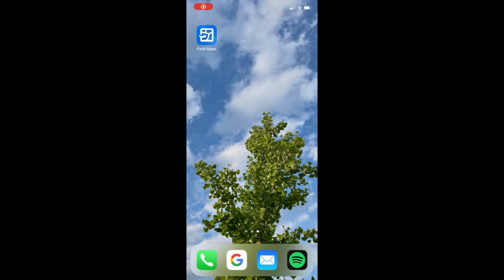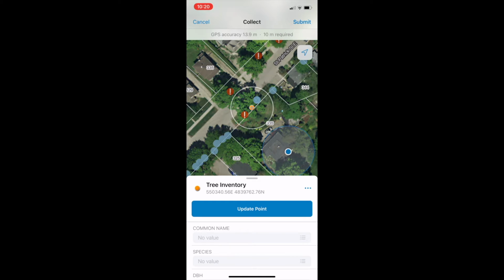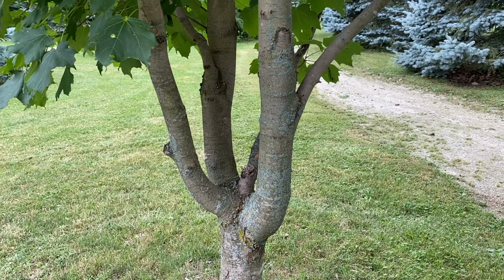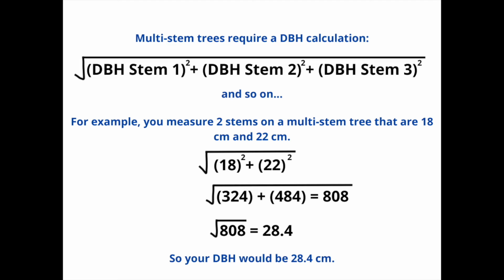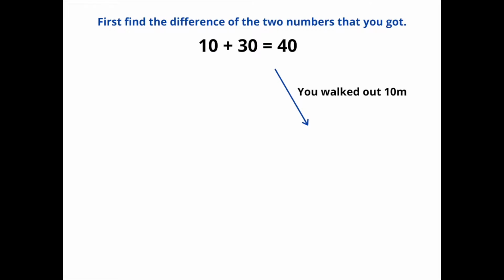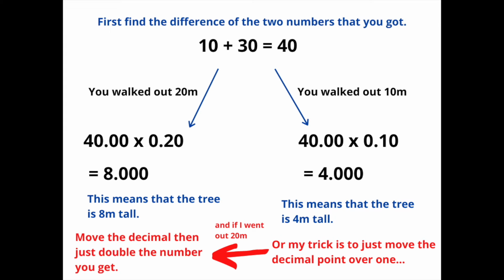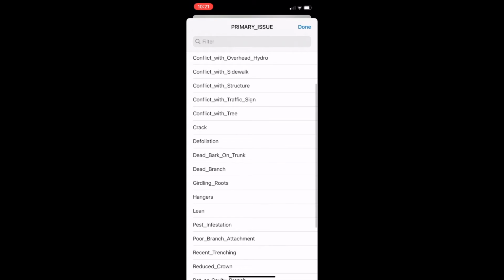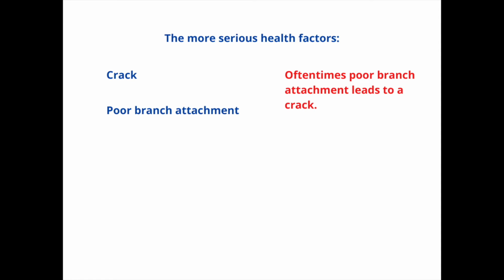Tree Inventory Training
Learn and review the skills that you need when creating or participating in a tree inventory program.

For more information and tree tips, visit: eloraenvironmentcentre.ca